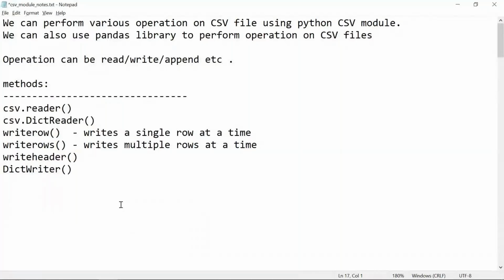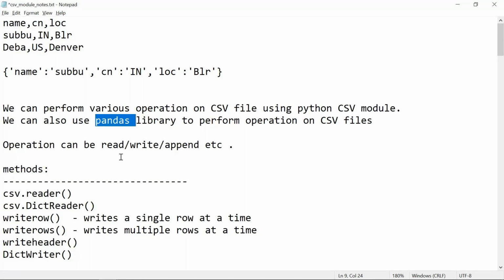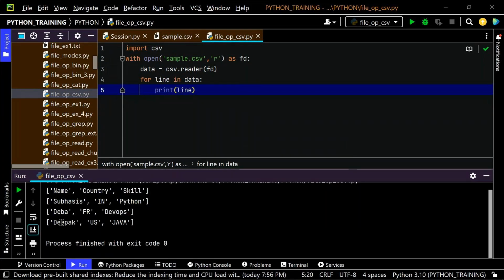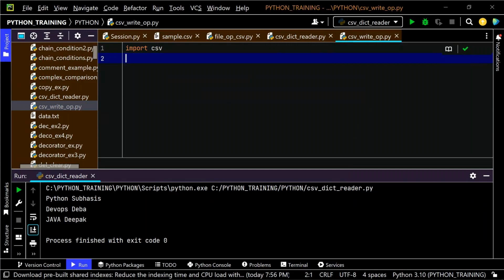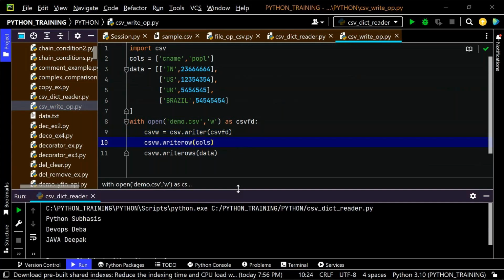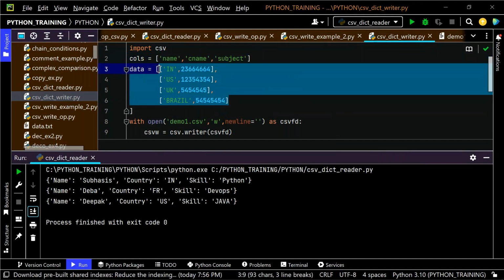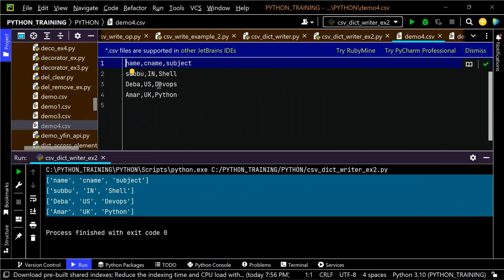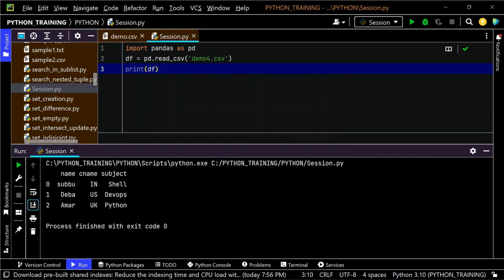Python Tutorial Day28 |Dealing with CSV FILES in Python |Python for Beginners |Code With Subbu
In this session i have covered the following topics:
Dealing with CSV Files in Python
we can perform various operation on csv file using python csv module
we can also use pandas library to perform operation on CSV files
Operation can be read/write/append etc
 Methods:
csv.reader()
csv.DictReader()
writerow()
writerows()
writeheader()
DictWriter()